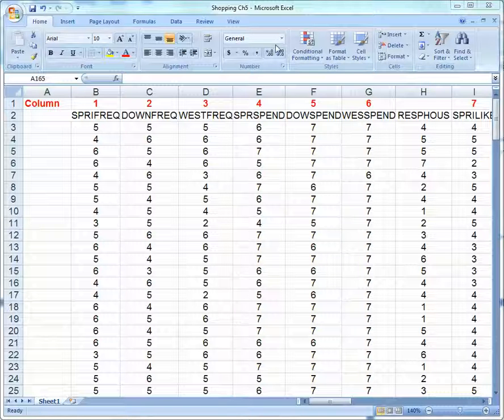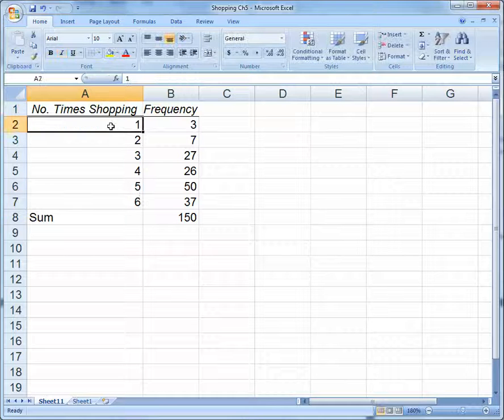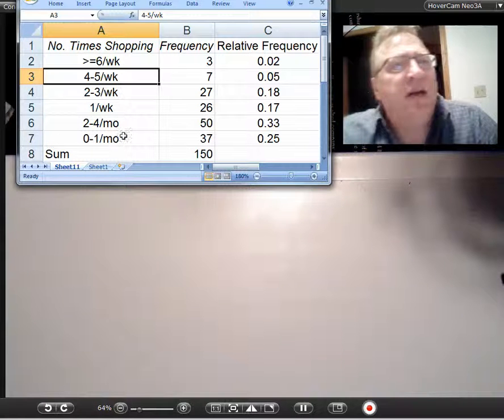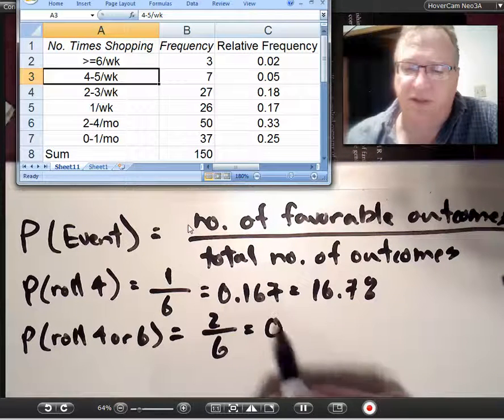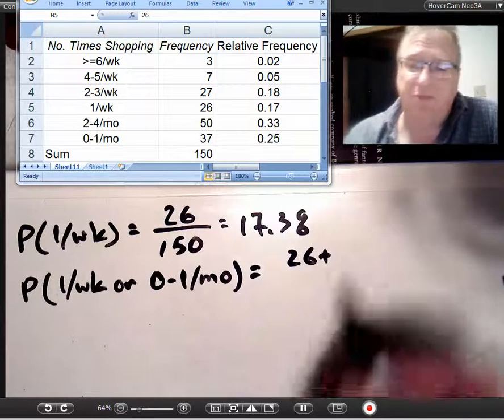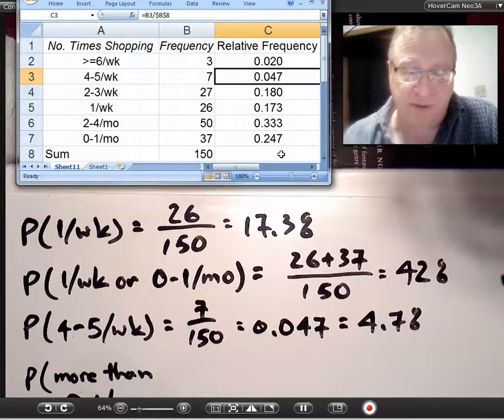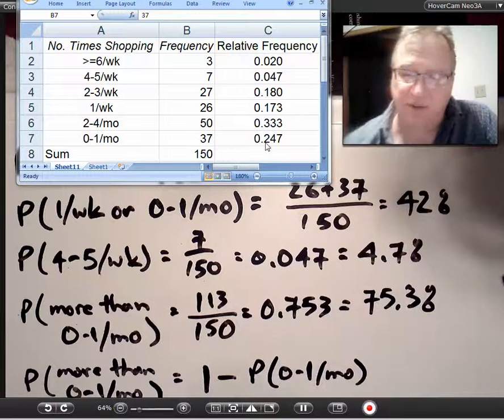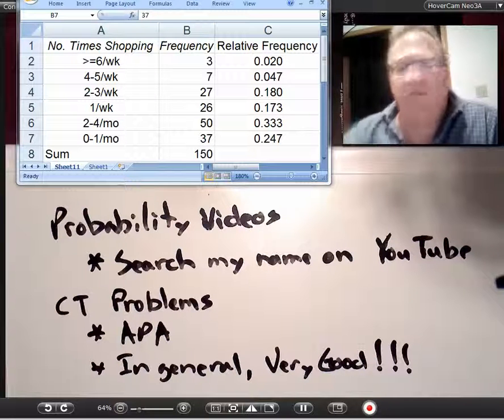MTH156 CT3: Probability Part 1 Ver 2